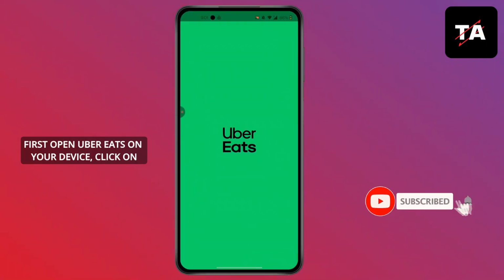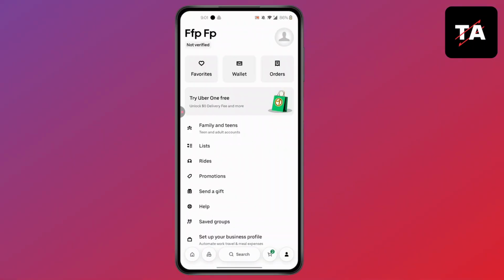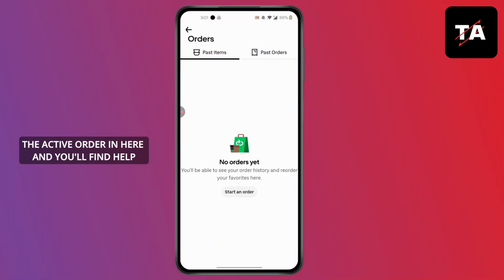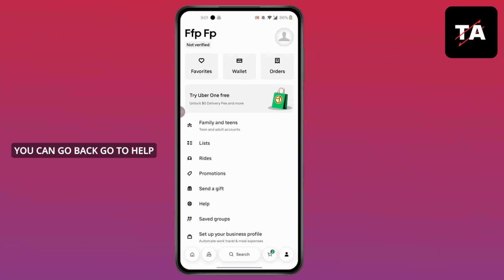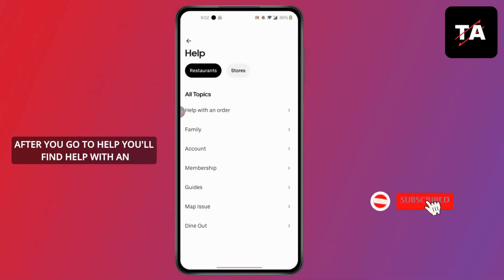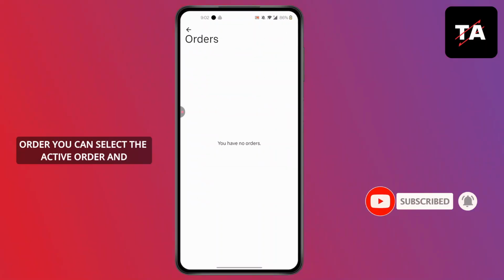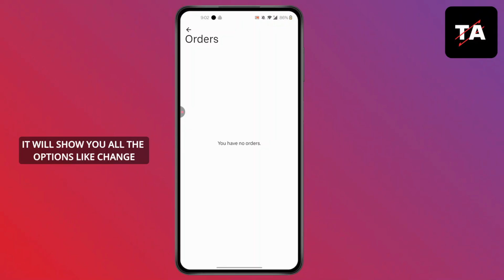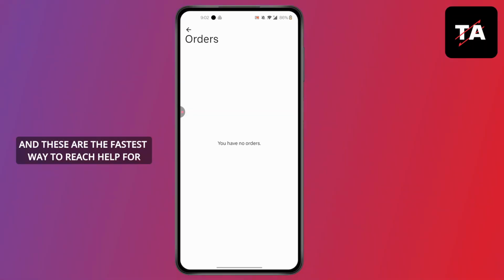Uber Eats Settings: Fastest Way to Reach Help for an Active Order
Welcome to our step-by-step guide on Uber Eats Settings: Fastest Way to Reach Help for an Active Order! If you’re trying to get quick support for an active Uber Eats order, this video is for you. We’ll show you how to navigate Uber Eats settings, contact customer support efficiently, report issues with your order, and get help without waiting. These tips will help you solve problems faster and ensure your food delivery experience goes smoothly.

In this video, we will show:
How to reach Uber Eats support for an active order
How to use Uber Eats settings to report issues
Fastest way to get help for late or missing orders
How to contact customer service via app
Tips to solve order problems quickly
How to manage Uber Eats order settings for faster support